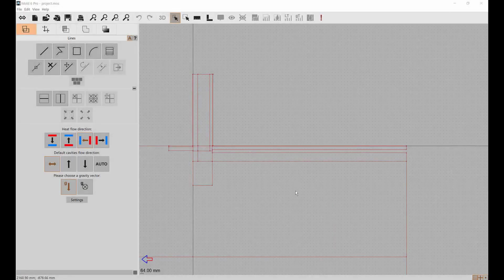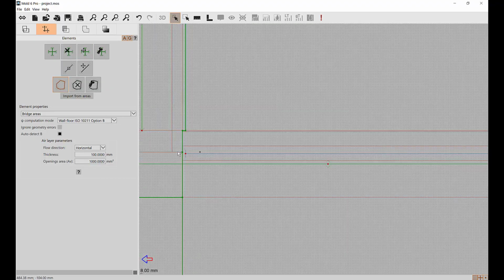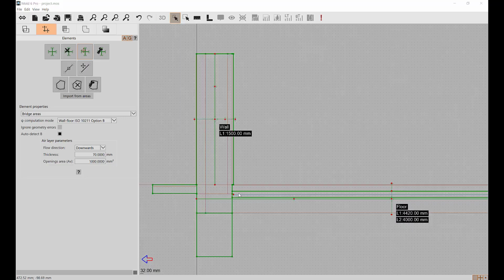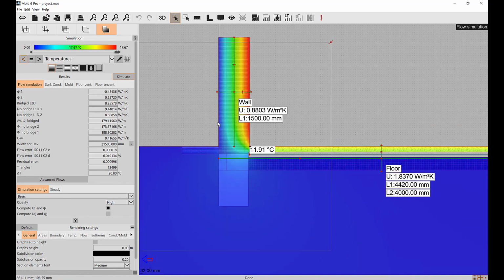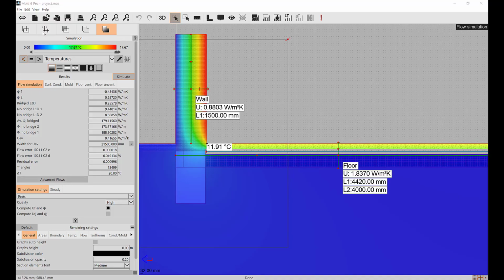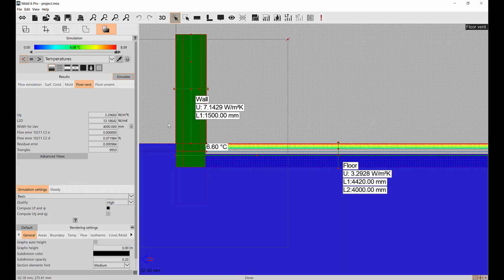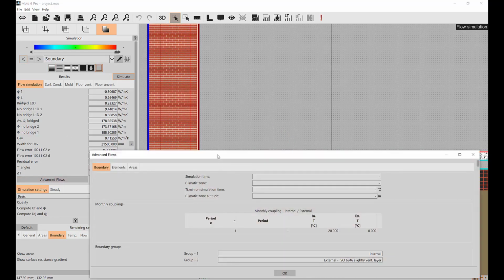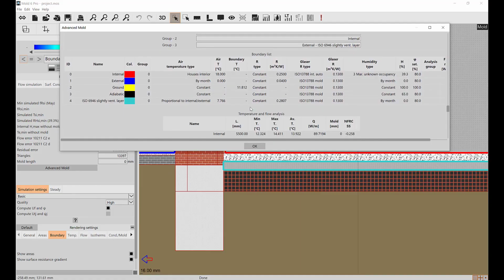Mold Simulator Tutorial 12: floor on ground with slightly ventilated layer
In this short video we'll demonstrate how Mold Simulator can automatically simulate a floor on ground thermal bridge with a slightly ventilated layer.